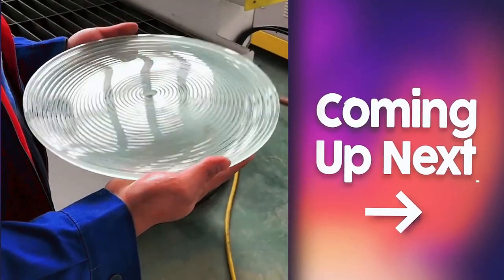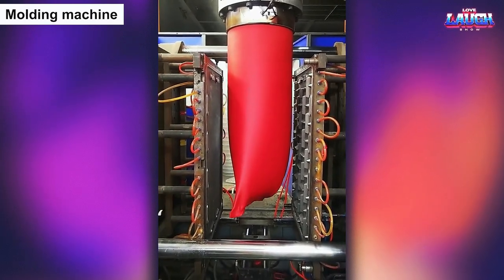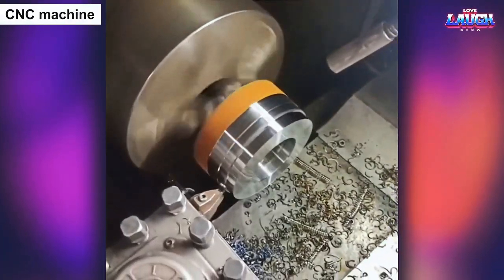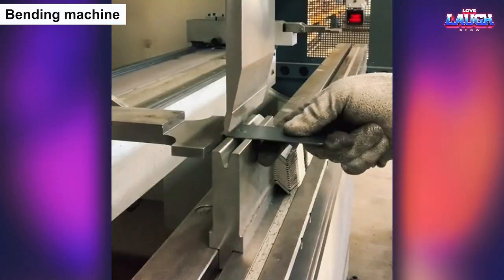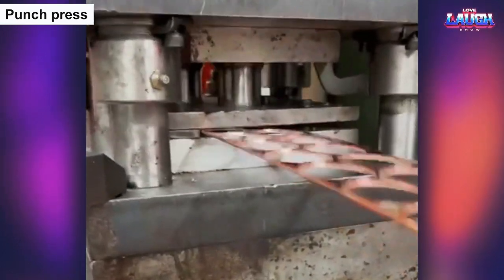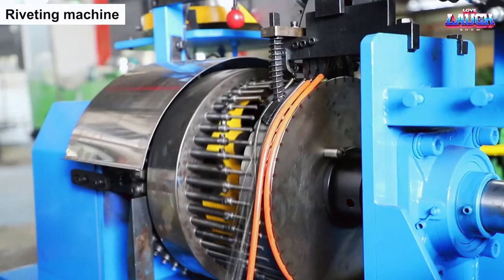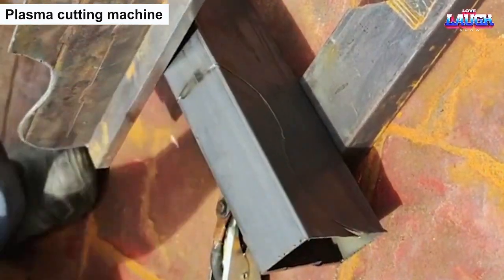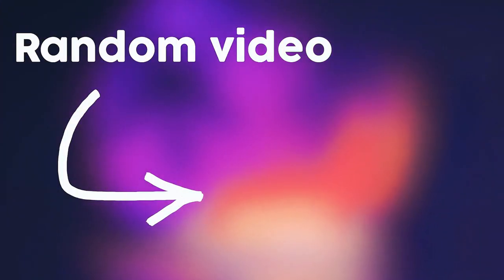Most Satisfying Factory Machines Working at Another Level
In this fascinating video, we take a behind-the-scenes look at the incredible machines that power modern manufacturing. Watch as wire mesh machines weave intricate patterns, stamping presses create precise metal shapes, and injection molding machines churn out plastic parts with incredible speed and accuracy. From CNC machines that can carve intricate designs to water jet-cutting machines that slice through metal like butter, each machine showcases the incredible power and efficiency of modern manufacturing technology. Whether you're a mechanical engineer or just a lover of impressive machinery, this video is sure to leave you amazed at the incredible capabilities of these automated machines.